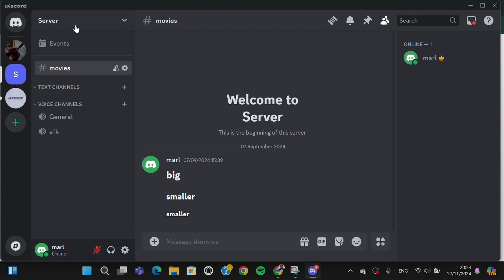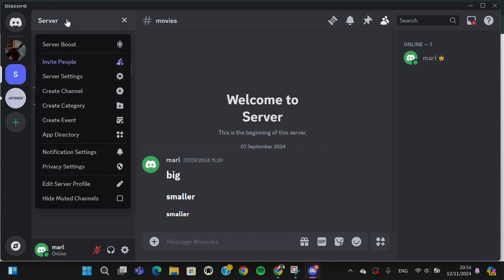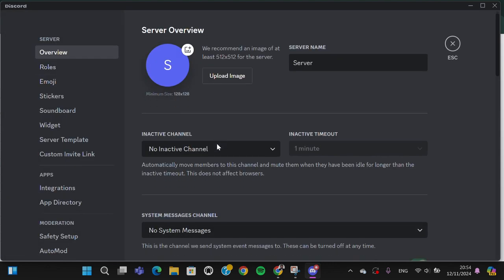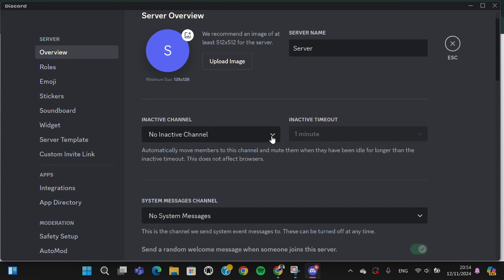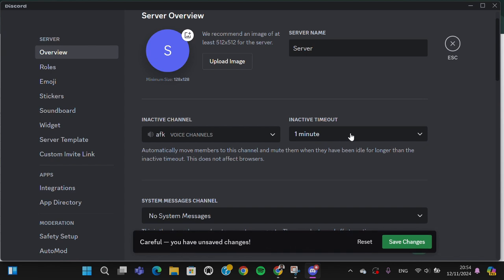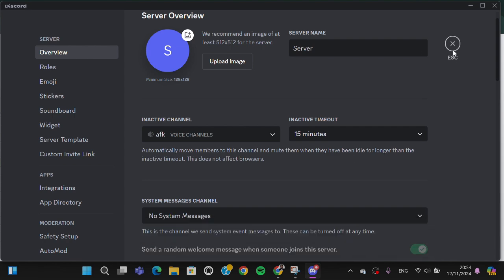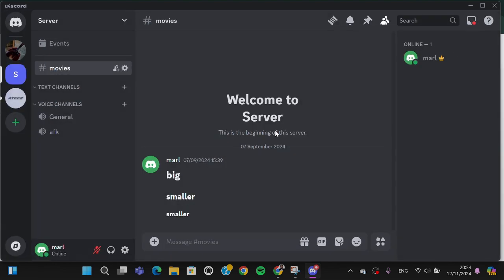💥 EASY: How To Create AFK Channel In Discord | Troubleshooting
Want to create an AFK (Away From Keyboard) channel in Discord to automatically move inactive members? This simple guide will walk you through the process of setting up an AFK channel in your server. Plus, I'll cover troubleshooting tips if you're facing any issues while configuring the channel!